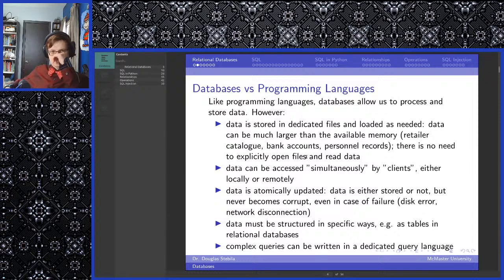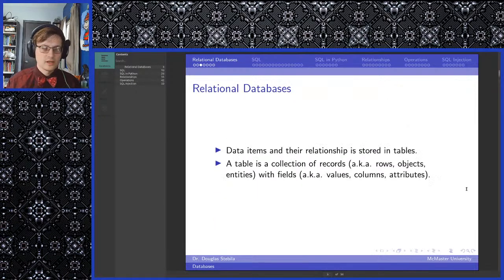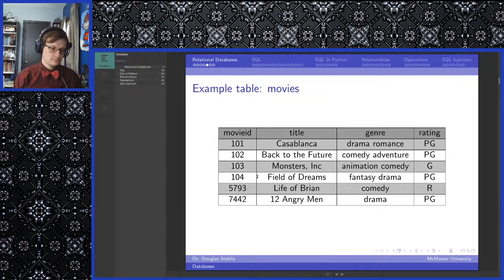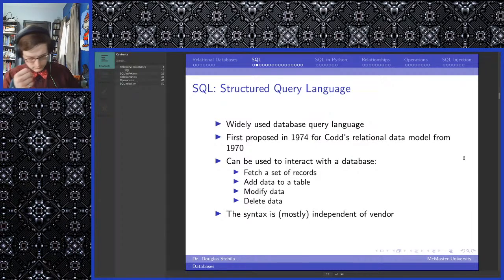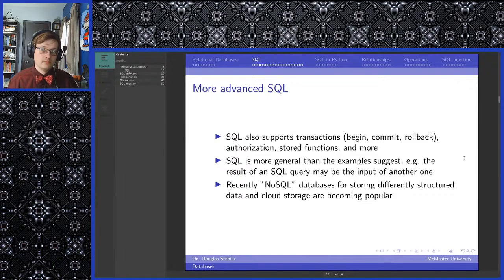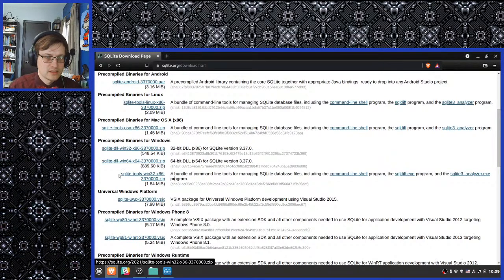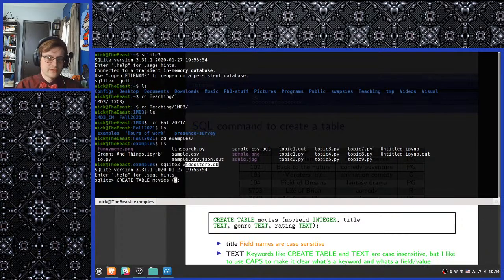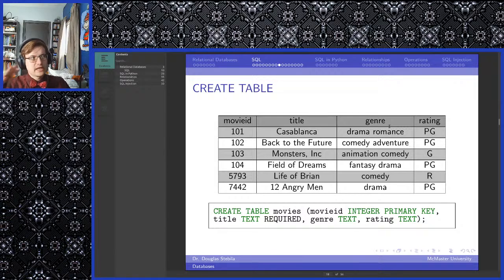CS 1MD3 Lecture - Fall 2021